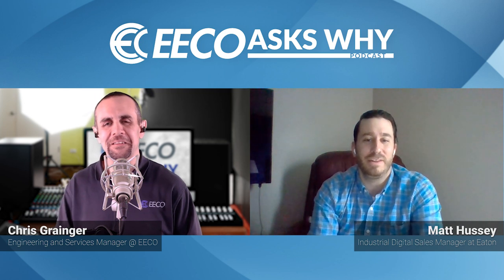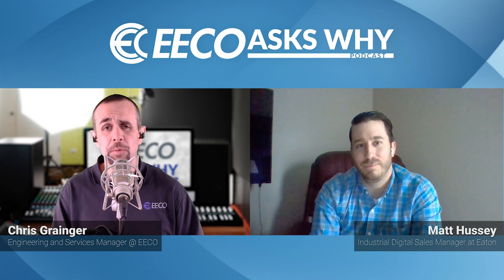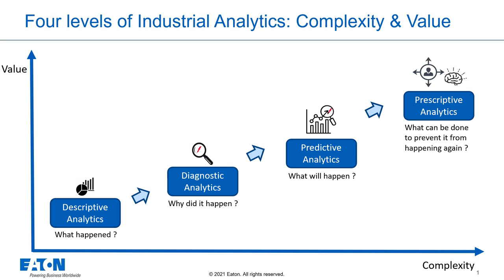202. Idea - Industrial Analytics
Executive Producer: Adam Sheets
Podcast Editor: Andi Thrower